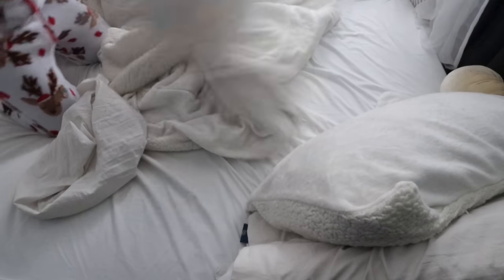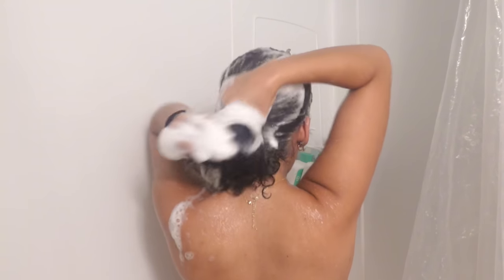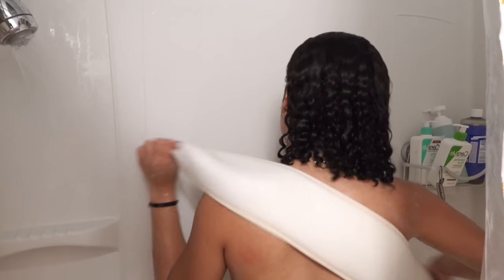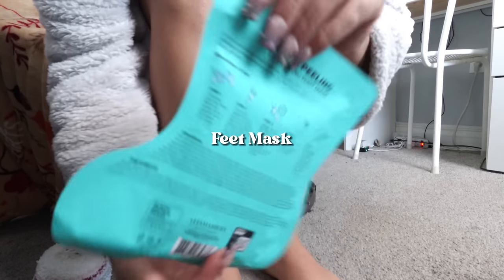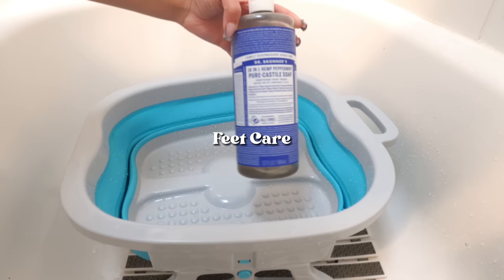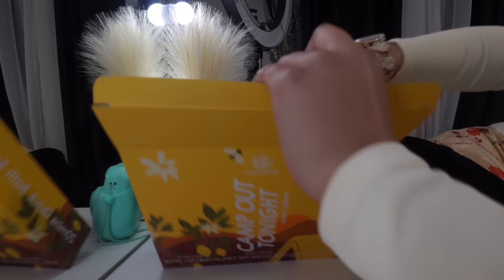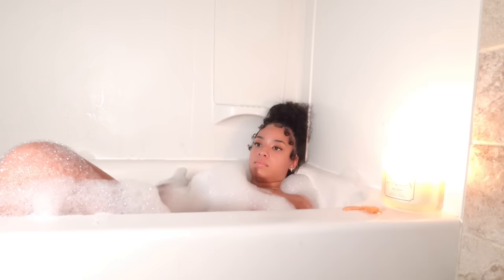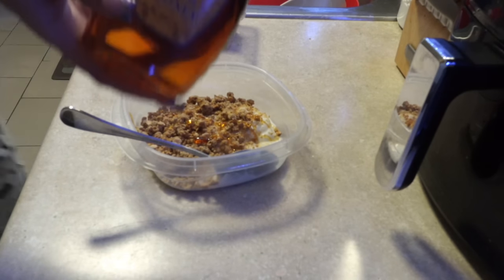Relaxing Sunday Reset | calm self care, hair care, shower routine, cooking, skincare, pedicure, etc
SpaLuxetique : discounts code - Maya

Watch in 1080p/2160p for BEST quality . Click ••• on top right corner

Amazon Storefront

FAQ :
How old are you ~ 20
Ethnicity ~ Dominican
What you film on ~ Sony zv-1f
What you edit on ~ CapCut or